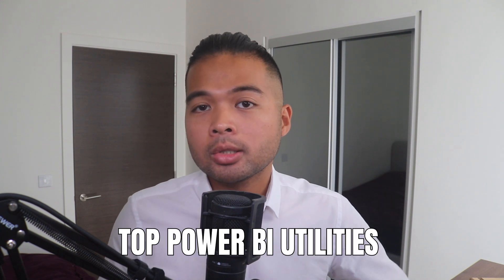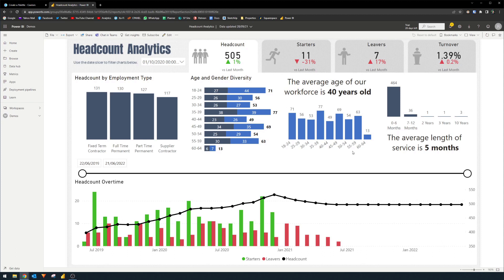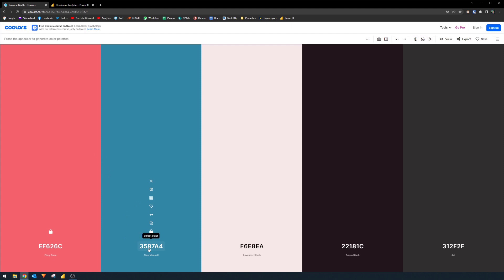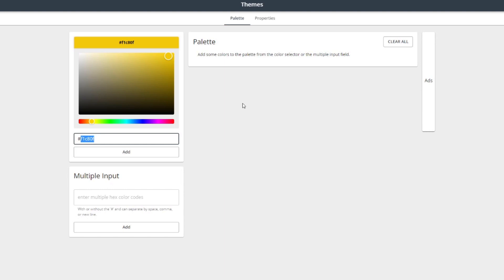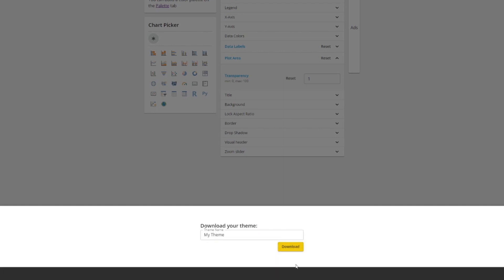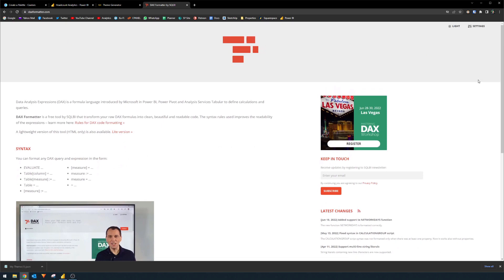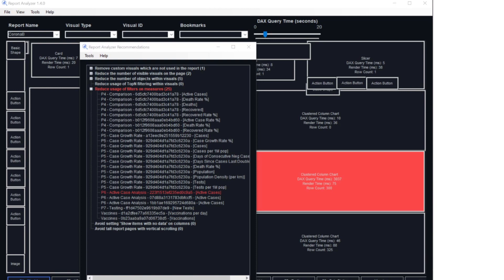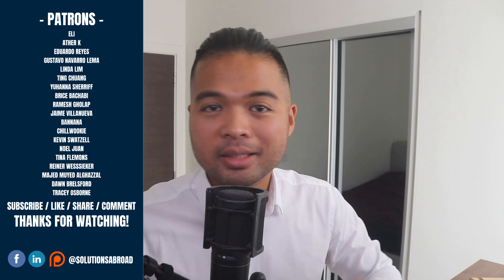TOP POWER BI UTILITIES to SPEED UP your Report Developer // Beginners Guide to Power BI in 2022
In this video were going to go through my top Power BI utilities that I use to speed up my development process.